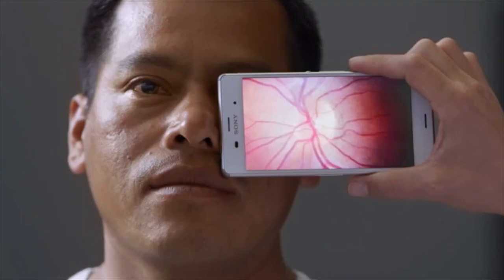How Will You Know There Is Problems With The Eyesight -Tests To Do At Home